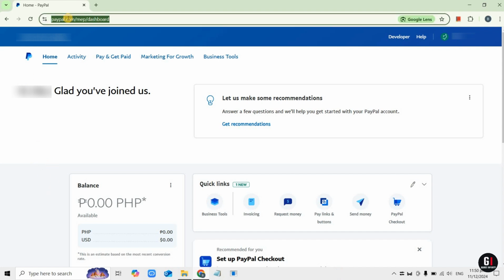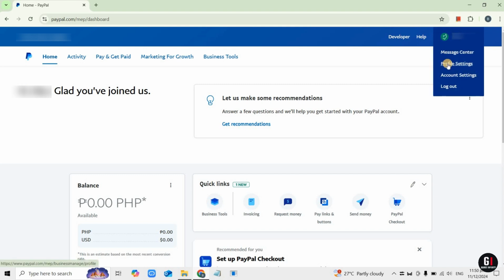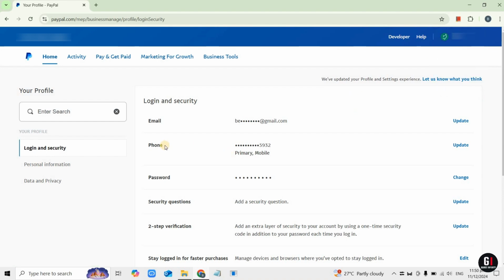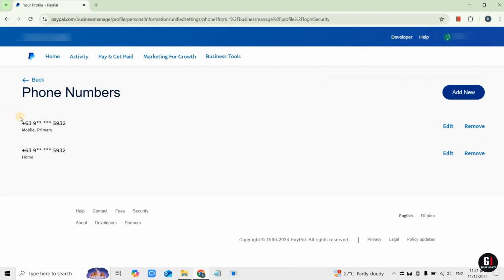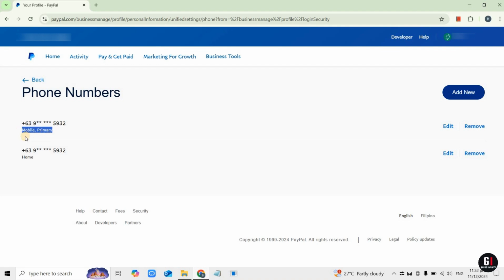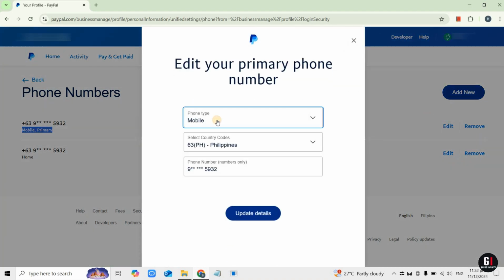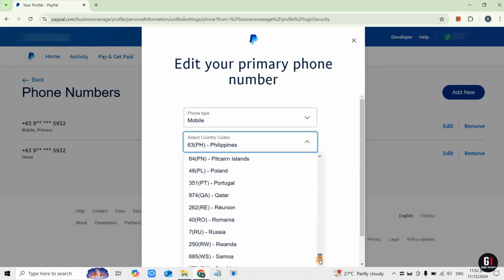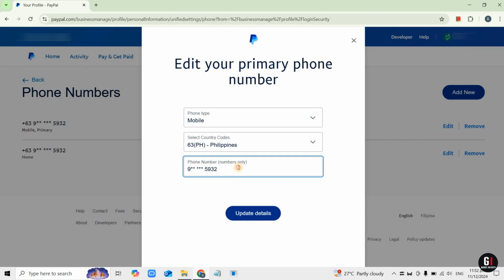How To Change Paypal Primary Phone Number (Easy)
In this video I will show you How To Change Paypal Primary Phone Number